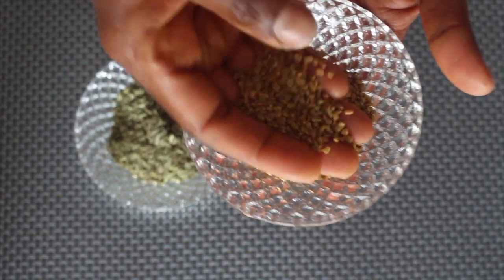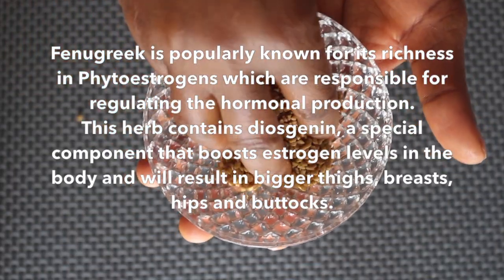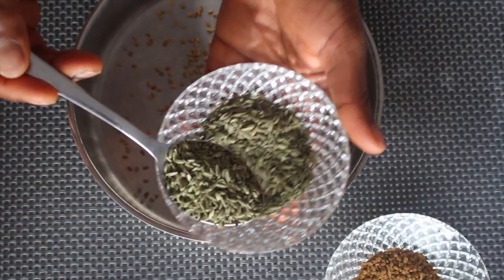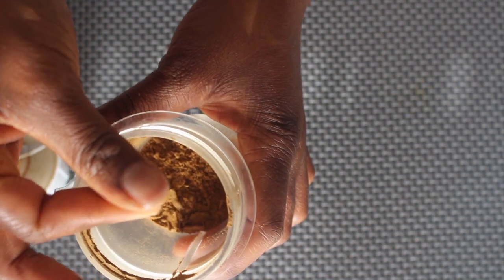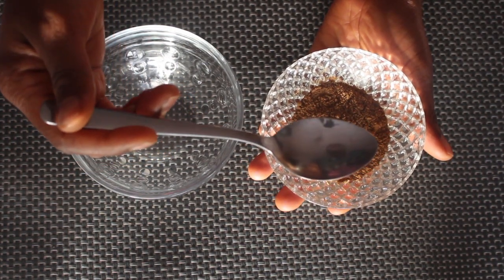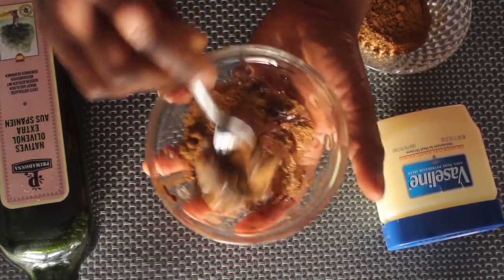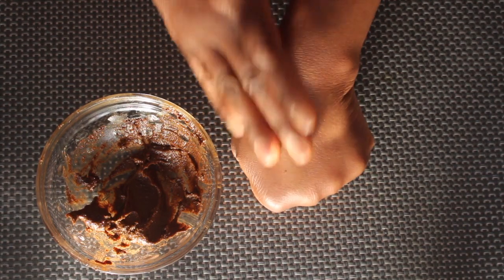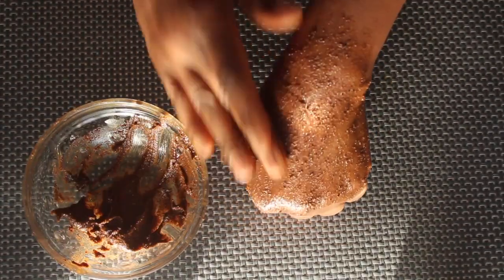NO DIET! NO EXERCISE! GAIN IT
Get Healthy & Beautiful Shape Without Belly Fat // Natural Remedy

This video is only for General Information Purpose and based on our own Experience. This remedy is not suitable for everyone or is not right in all situations. Any information provided in this video should not be considered as a substitute for prescription suggested by a local beauty, diet and health care professionals.